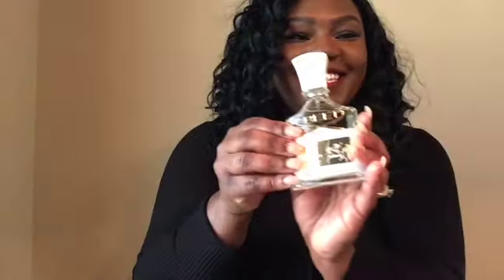Creed Aventus for Her Review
Thanks for clicking on my video. This is a review of Creed Aventus for her which is a very lovely scent. I hope you enjoy watching this video as much as I enjoyed making it.